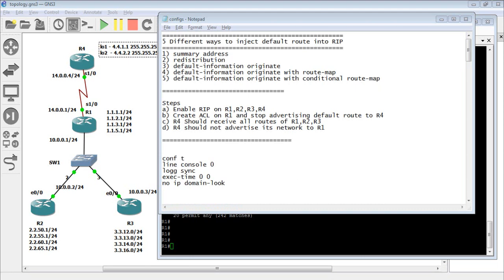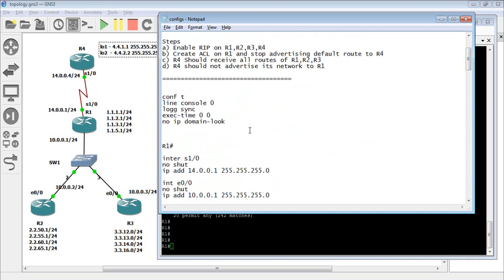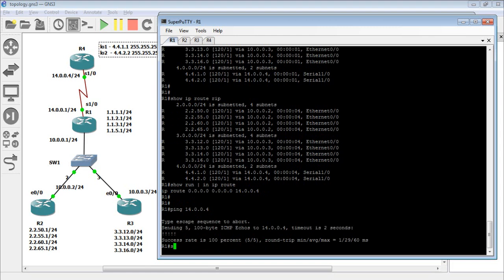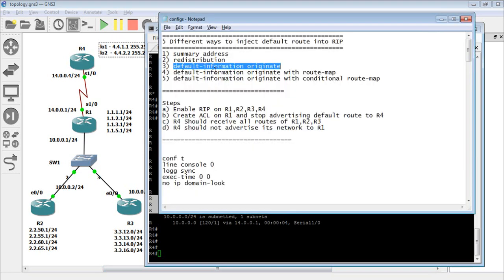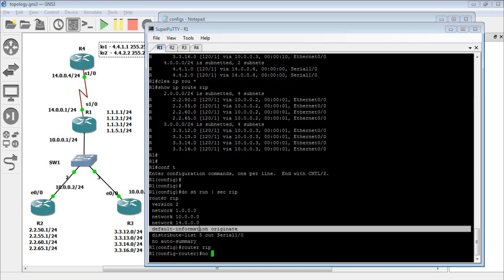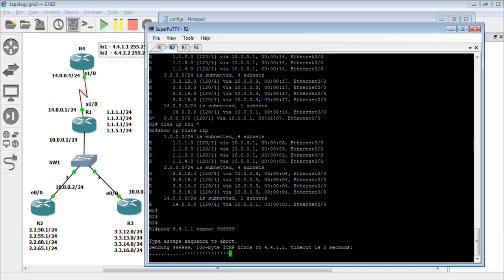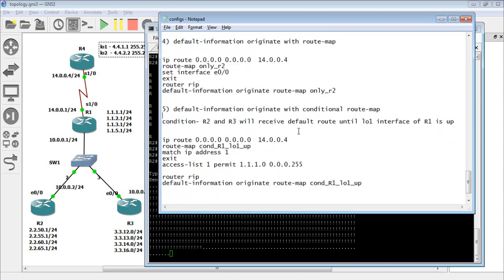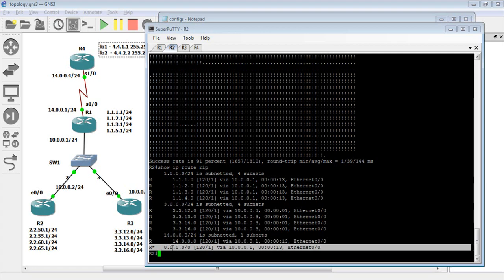5 Different methods to inject a default route in RIP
5 Different ways to inject a default route in RIP

1) summary address
2) redistribution
3) default-information originate
4) default-information originate with route-map
5) default-information originate with conditional route-map

conf t
line console 0
logg syn
exec-time 0 0
no ip domain-loo

R1#

inter e0/0
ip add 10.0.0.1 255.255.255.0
no shut

int s1/0
no shut

int lo1
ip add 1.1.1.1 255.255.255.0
int lo2
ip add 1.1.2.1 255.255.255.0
int lo3
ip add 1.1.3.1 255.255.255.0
int lo4

router rip
network 10.0.0.0
network 1.0.0.0
network 14.0.0.0
no auto-summary
version 2

R2#

int e0/0
no shut

int lo1
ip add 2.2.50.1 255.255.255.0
int lo2
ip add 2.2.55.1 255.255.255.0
int lo3
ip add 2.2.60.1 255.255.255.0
int lo4

router rip
no auto-summary
version 2
network 2.0.0.0
network 10.0.0.0

R3#

inter e0/0
no shu

int lo1
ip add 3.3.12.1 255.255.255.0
int lo2
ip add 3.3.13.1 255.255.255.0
int lo3
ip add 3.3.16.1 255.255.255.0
int lo4

router rip
no auto-summary
version 2
network 3.0.0.0
network 10.0.0.0

R4#

inter s1/0
no shut

inter lo1
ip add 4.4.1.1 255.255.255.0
int lo2

Router rip
version 2
no auto
network 14.0.0.0
network 4.0.0.0

R1# Edge router

1) summary address

inter e0/0
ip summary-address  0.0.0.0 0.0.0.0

2) redistribution

router rip
redistribute static

3) default-information originate

router rip
default-information originate

4) default-information originate with route-map

route-map RMAP-DEFAULT-E0/1
set interface ether 0/1
exit
router rip
default-information originate route-map RMAP-DEFAULT-E0/1

5) default-information originate with conditional route-map

route-map  RMAP-COND-DEFAULT
match ip address 1
access-list 1 permit host 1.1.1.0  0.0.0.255

router rip
default-information originate route-map RMAP-COND-DEFAULT

1) show ip route rip
2) debug ip rip
3) debug ip rip events
4) show ip protocols

Thanks
Network Techy